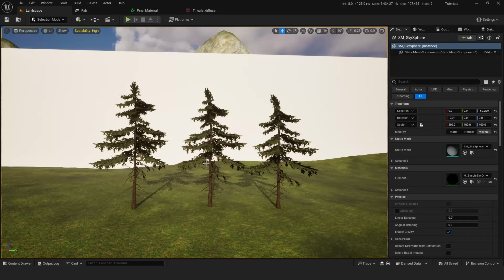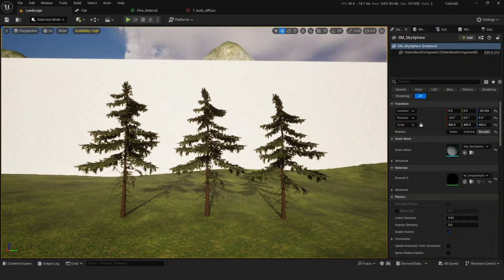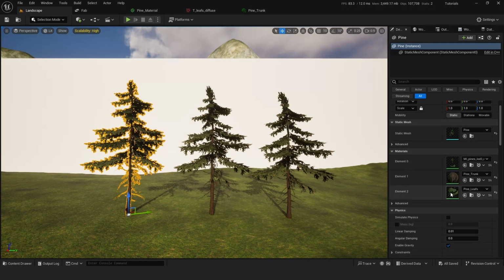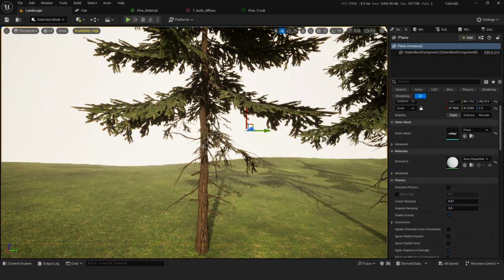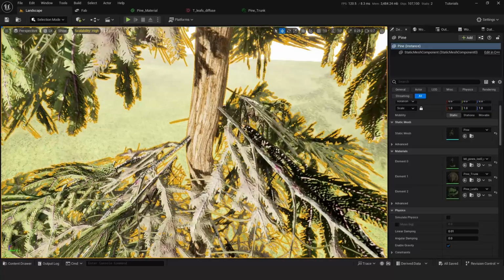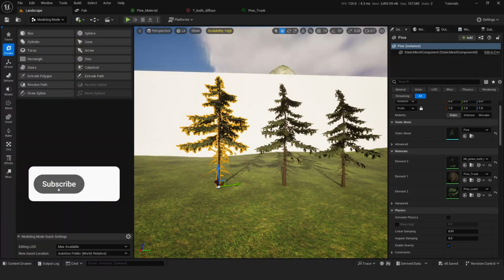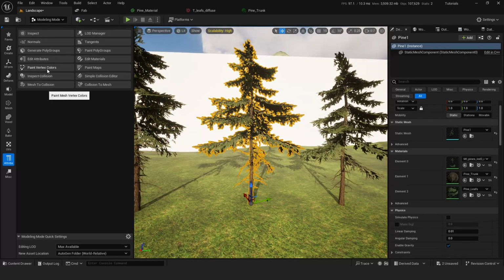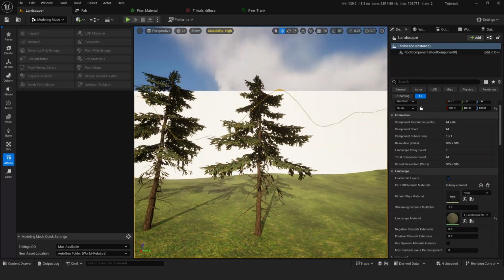Simple Wind in Unreal Engine 5 | Tutorial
In this Unreal Engine 5 tutorial, we’ll add simple wind effects to foliage using just materials and the built-in modeling tools.

By painting vertex colors directly on your mesh, you can control where and the wind moves your foliage.

Timecodes

00:00 - Intro
00:25 - Asset Pack
01:05 - Material for Asset
03:10 - Excluding Wind with Materials
04:20 - Excluding Wind with Vertex Colors
08:00 - Outro